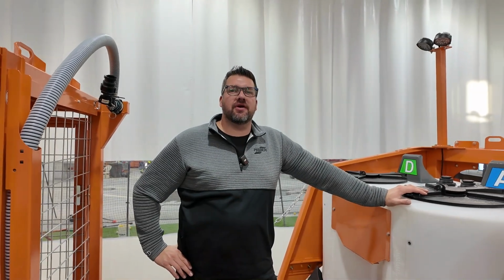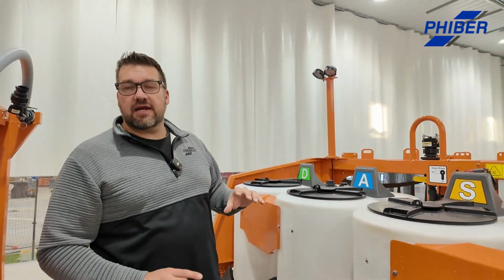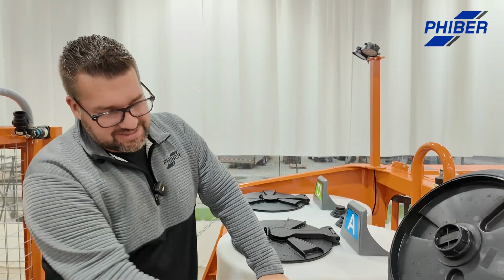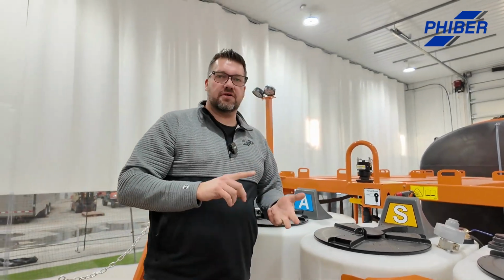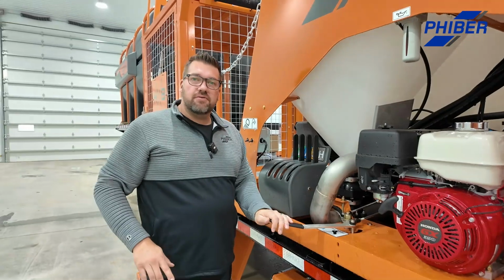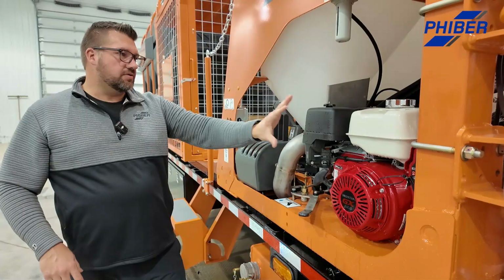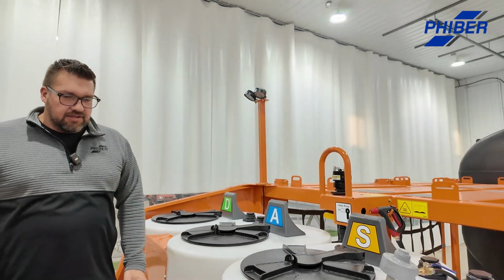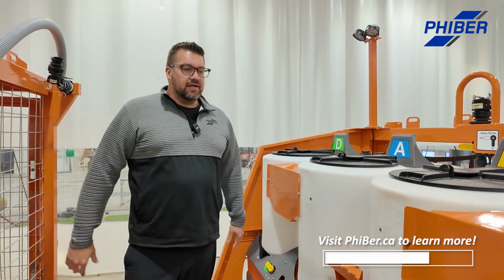DASH 6 Series Mixing System Walk Around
The DASH was developed to accomplish two primary objectives:
--Reduce fill times to keep the sprayer spraying.
 --Keep chemicals separated to guarantee chemical efficacy.